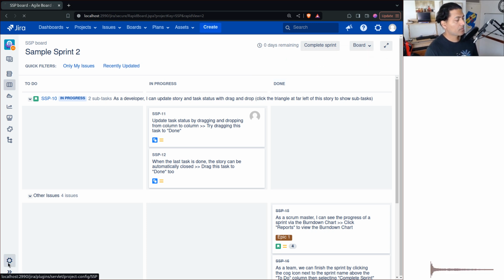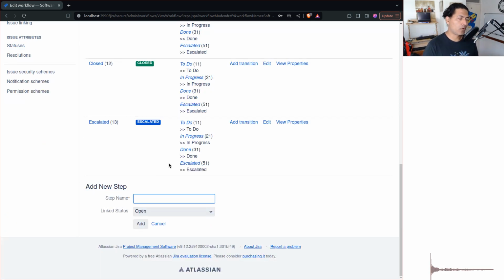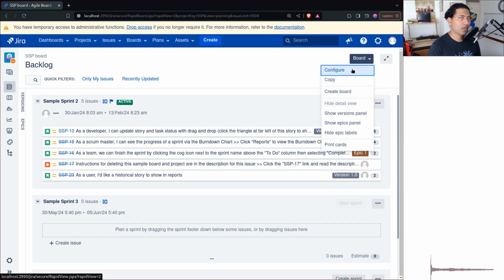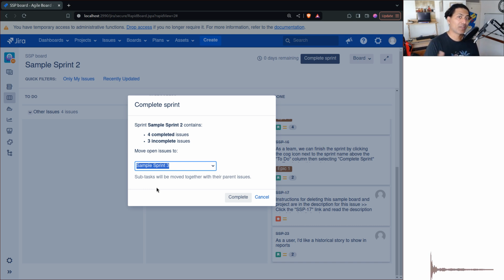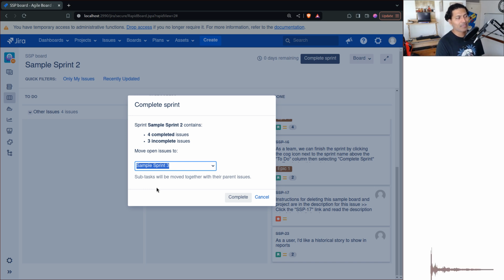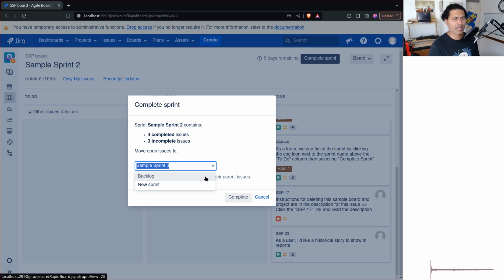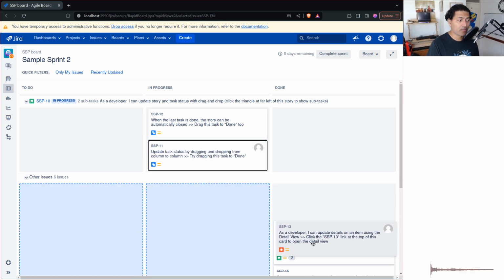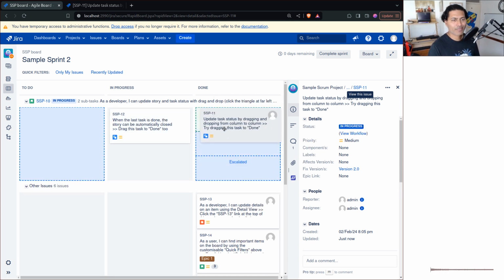Jira Best Practices - Right most column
Do you have a situation where your SCRUM board never considers some issues as incomplete?